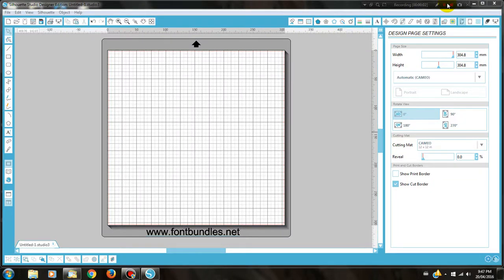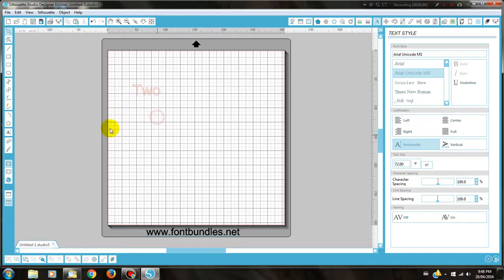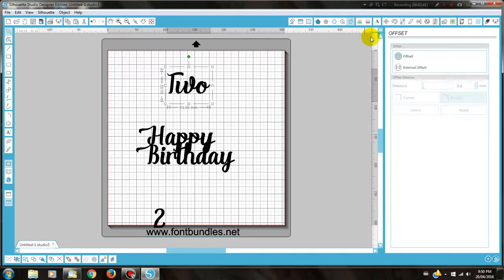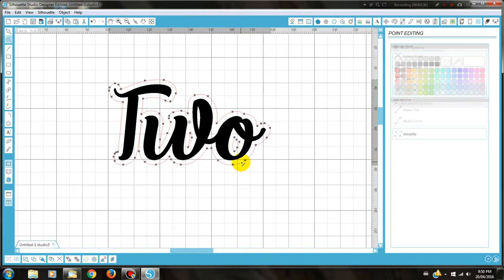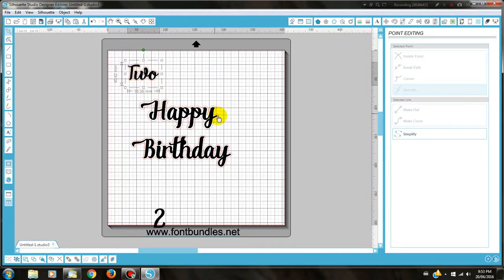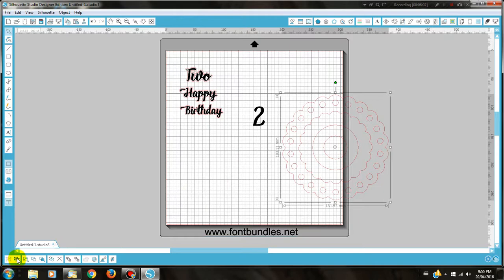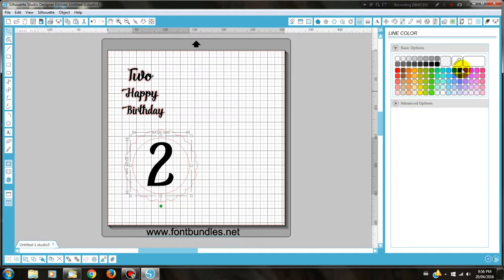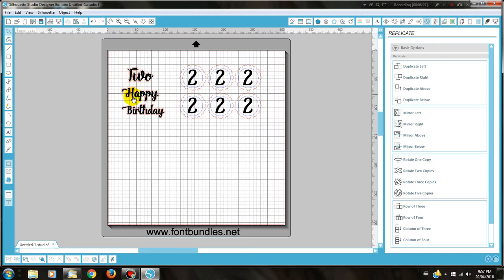Making Cake Toppers using Fonts and Silhouette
🧁 Learn how to make cake toppers using Fonts from Font Bundles.net and using silhouette cameo in this step by step guide for children's birthday cake designs with Silhouette Studio. Full written guide below 👇

It's Always nice to be able to create your own accessories to give your party for a loved one that personal touch. With simple things like card stock, glue and a great font you can make fantastic things like banners and cake toppers.